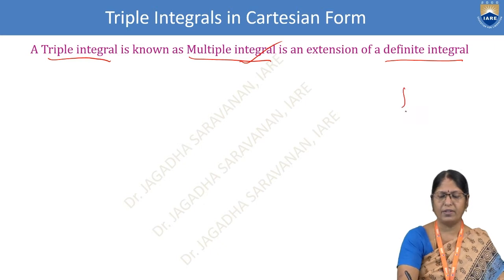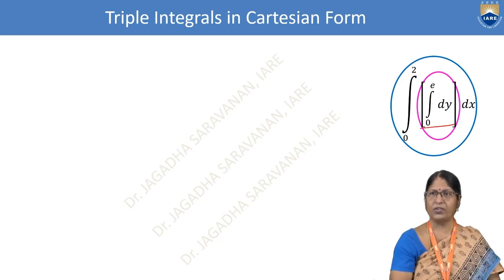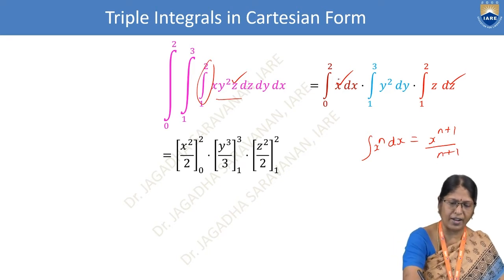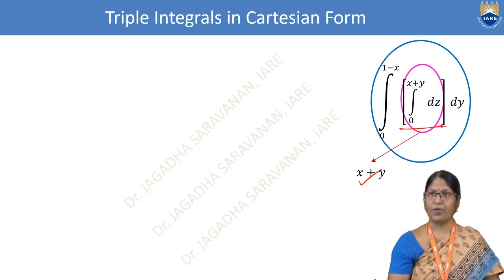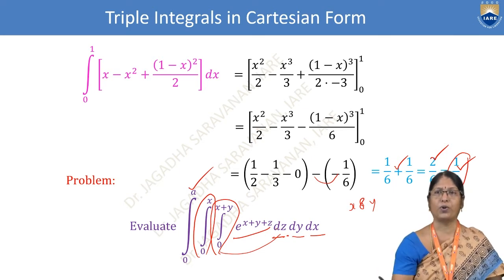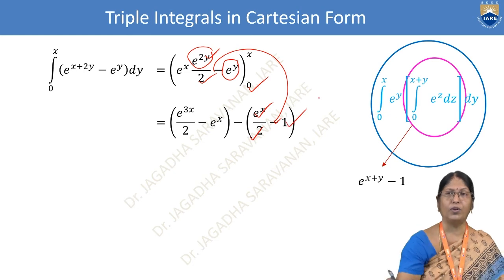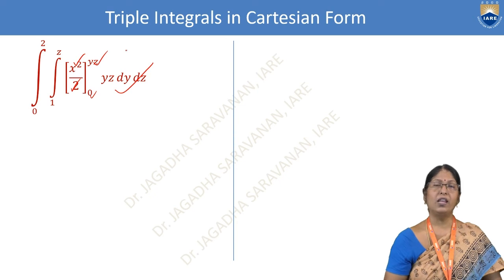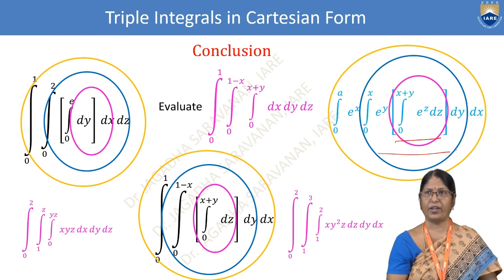Triple integrals in Cartesian Form by Dr.S Jagadha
Triple integrals in Cartesian Form by Dr.S Jagadha | Department of Mathematics | IARE
The function     is a continuous function defined in a closed and bounded region R in the    plane. The region is evaluated by three successive integrations. If all the six limits are constant then the function    can be integrated w.r.t. any variable first

Telangana, India.